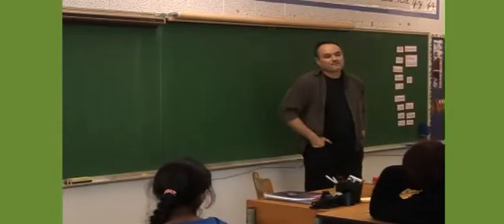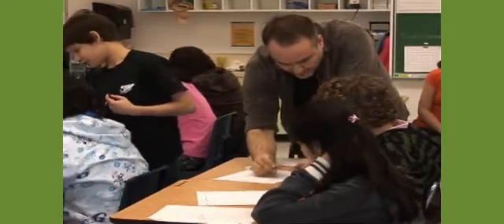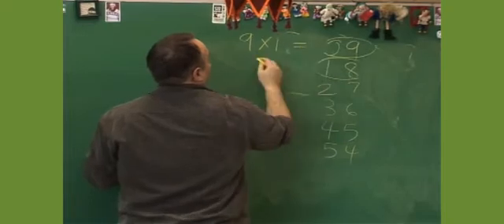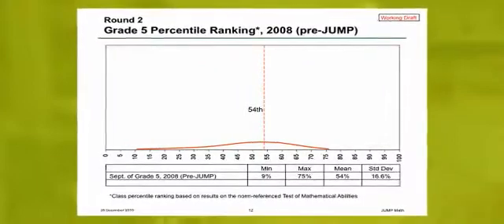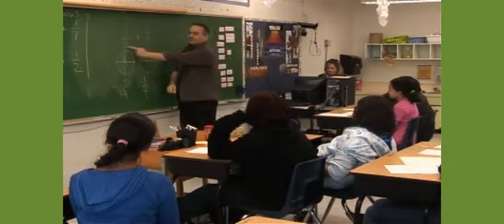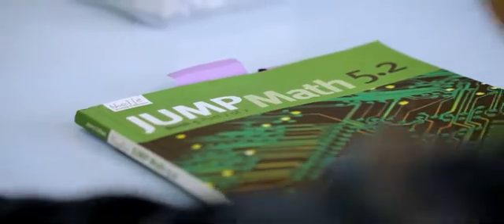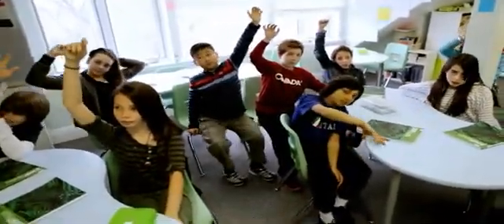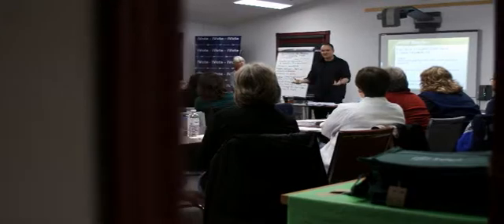If you could succeed in math, wouldn't you tell yourself you could do anything?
JUMP Math founder, John Mighton, and Mary Jane Moreau explain the philosophy and practice that makes JUMP Math so successful with all students.